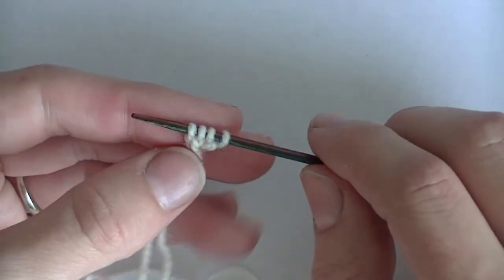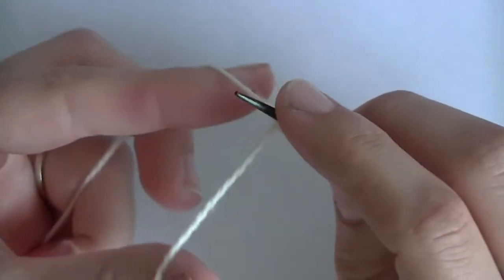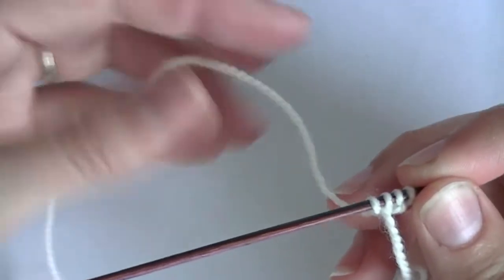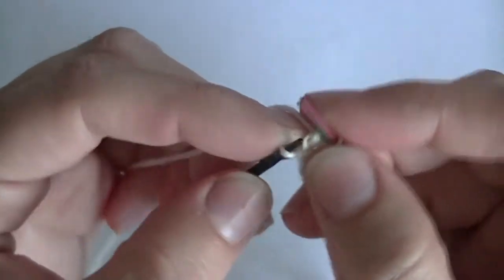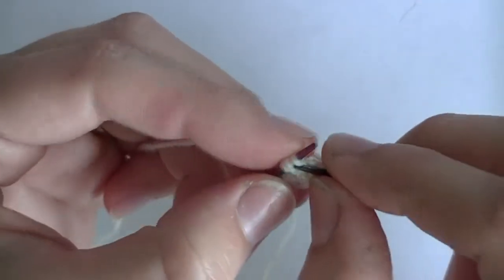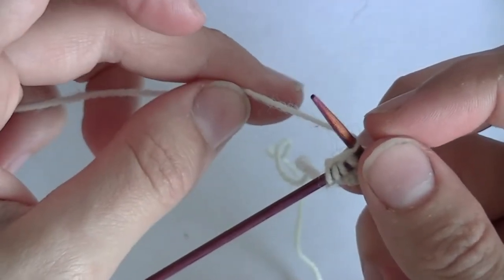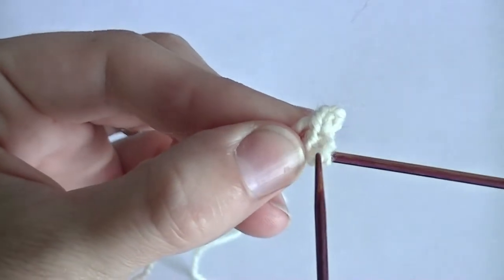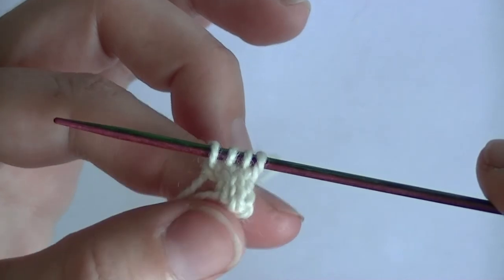Tutorial How to Knit I-Cord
In this video I will show you how to knit icord like for my Black Mamba Bracelet design or knit toys.